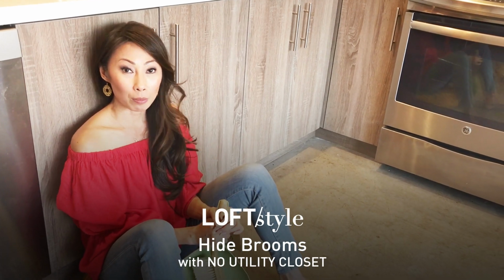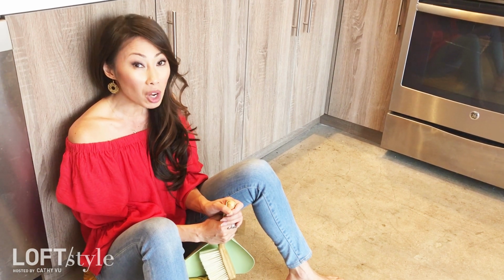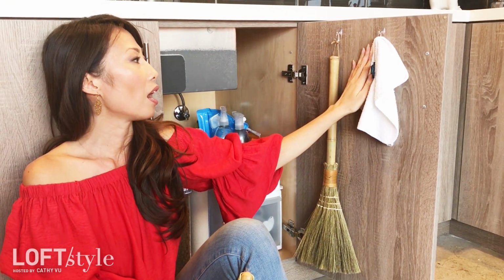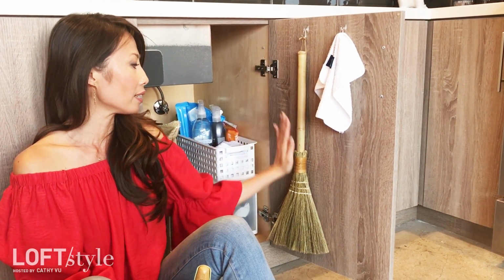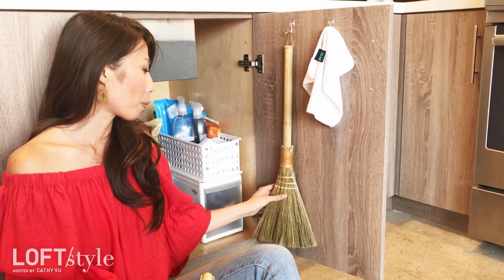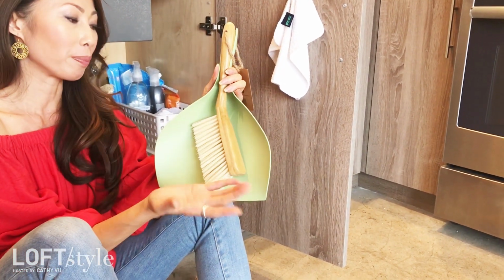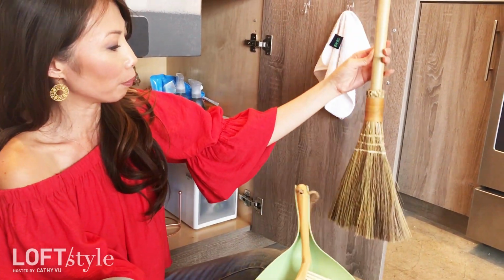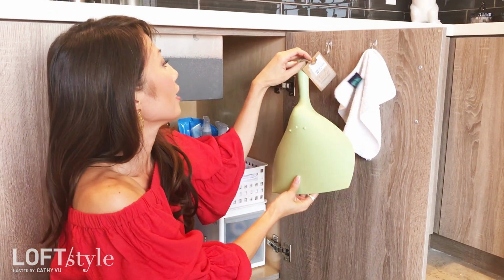09 | HOW TO: Hide Brooms - With No Utility Closet // LoftStyle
How to hide your broom when you don't have an extra (or a utility) closet using Command's SMALL WIRE HOOKS.

✔ EQUIPMENT CHECKLIST
▸  Leveler or Ruler
▸  Pencil

✔ PRODUCT FEATURED
▸  Command's Small Wire Hooks (clear)

CREDITS
▸ Creator/Writer/Director/Editor: Cathy Vu
▸ Cinematographer: Mary Grace Jacobsen

SPECIAL THANKS
▸ Thank you Mary Grace Jacobsen for your help in shooting this for me!